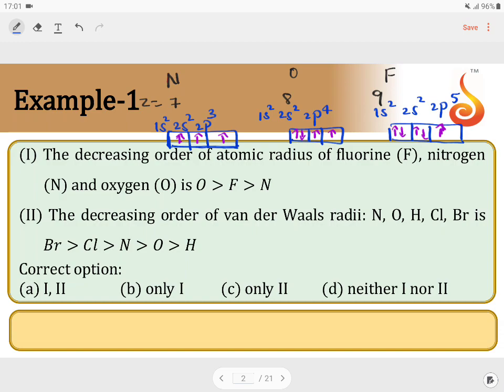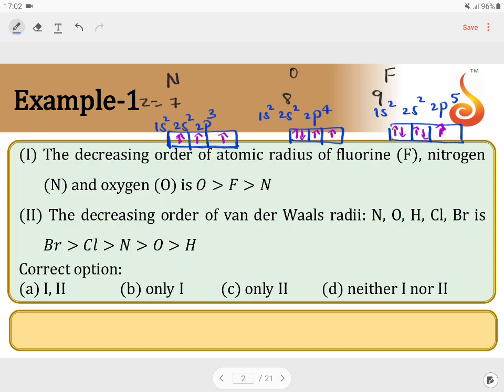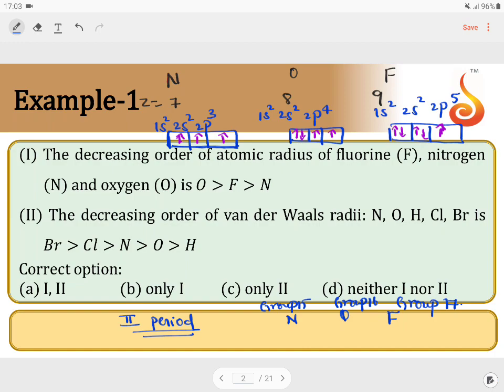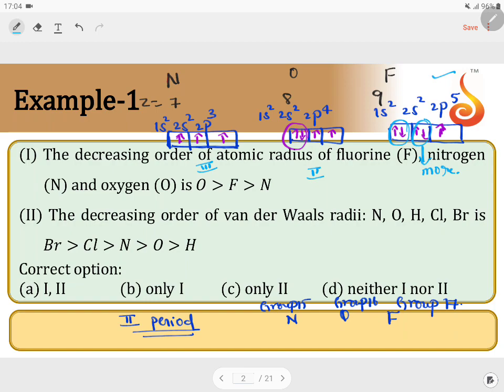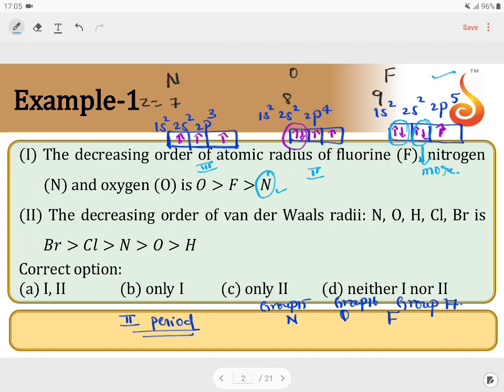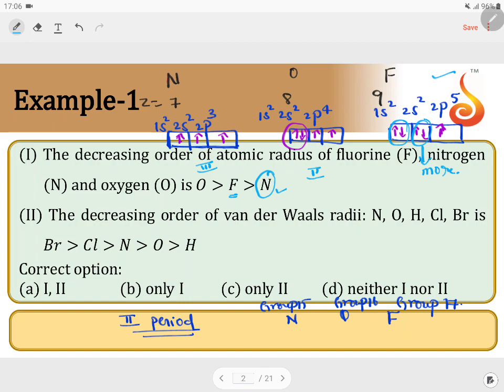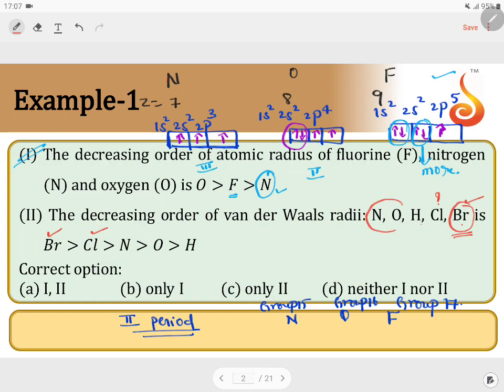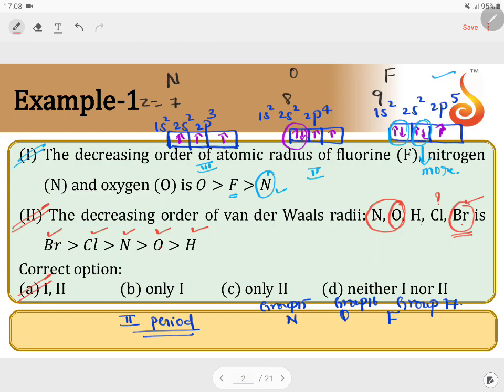PU 1 | JEE S1 | May Batch | Chemistry | Periodic Classification | Lecture 01 | Slide 02 | EX 1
Welcome to Concept Videos for JEE! This slide will explain Example 1 of Periodic Classification. We are sure you will have an effective learning experience.